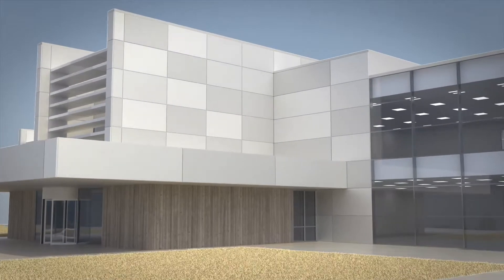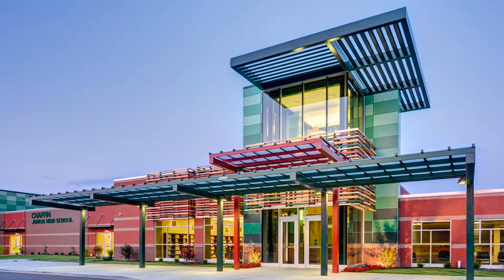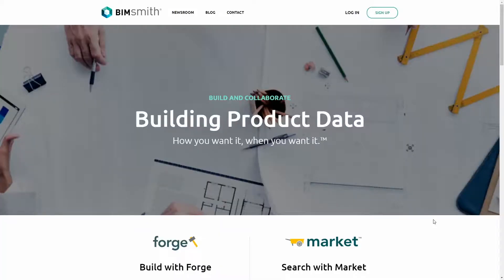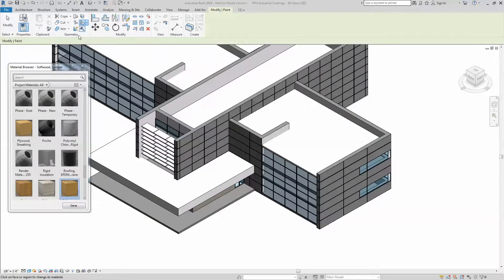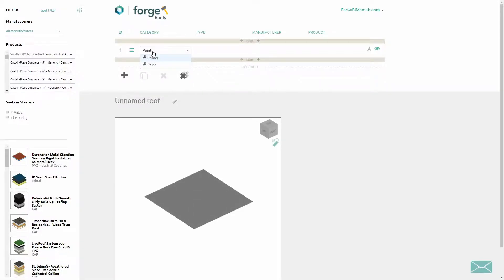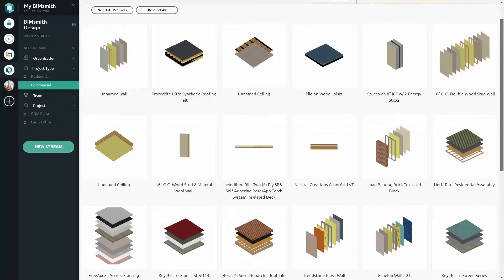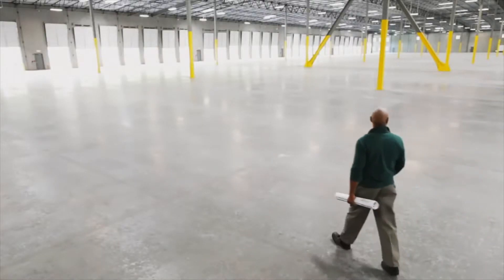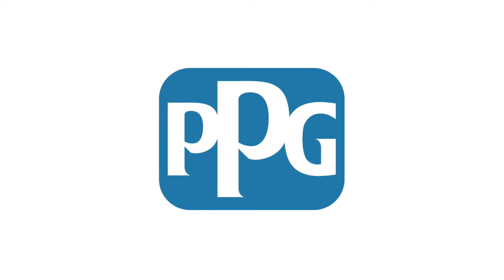PPG Coil & Extrusion Coatings for Revit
At PPG, we’re driven to protect and beautify our world. With over 50 years of experience developing architectural metal coatings, PPG is ready to make your project stand out from the rest. It’s for that reason that we are excited to announce the availability of Revit content for PPG’s industry leading coil and extrusion coatings.

At PPG, we know that no project is complete without the perfect finish. That’s why we’ve worked tirelessly to engineer the perfect coil and extrusion coatings that give you the exceptional protection you need coupled with a stunning finish you’ll love. Plus, with over 100,000 available colors, PPG can help you take an idea from concept to reality, every time.

To get started with PPG’s coatings in Revit, go to BIMsmith.com. First, download any of our material libraries from BIMsmith Market, where you can also find important data and product literature like cut sheets and specifications. Then, click on the Materials button under the Manage Tab in Revit and load the material library file you downloaded from BIMsmith. When you’re ready to apply a coating in your project, simply select a color and use the Paint tool on any metal surface. Our materials can be applied to non-component objects like exterior cladding, or as a color to the material finish of a component’s parameters.

We’ve also integrated with BIMsmith Forge to enable you to build entire wall and roof system assemblies using PPG metal coatings.

With Forge, you can design your system layer by layer, choosing PPG for your metal wall or roof system. Browse through the material selection pane to select the perfect color for your application, and then choose the remainder of the layers you want to include. When you’re ready, click Build to finalize the system. With Forge, you can customize your selection to include specific file types, specifications, cut sheets, and any other product data you might need, making your job easier.

From everyday walls and roofs to the grand heights of skyscrapers, architects choose PPG solutions like Duranar for the most demanding environments. Not only does Duranar meet the strictest AAMA specifications with its proprietary resin and pigment technology, but for over 50 years Duranar has demonstrated exceptional resistance to chalking, fading, chipping, and staining.

With more than 160 manufacturing facilities and 47,000 employees, you can trust that PPG is here to walk beside you throughout the entire design process. Get started with PPG coil and extrusion coatings in your Revit projects today.

PPG: we protect and beautify the world.